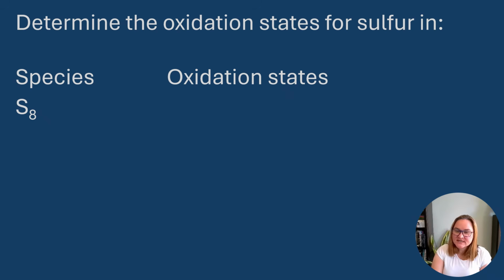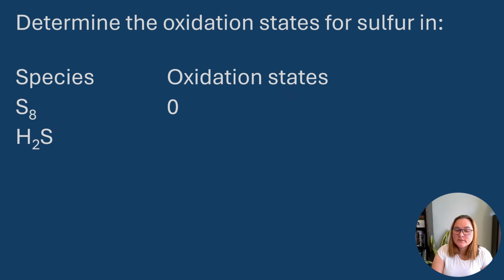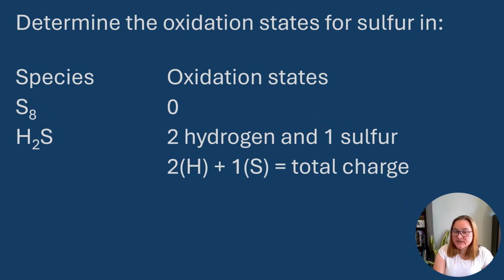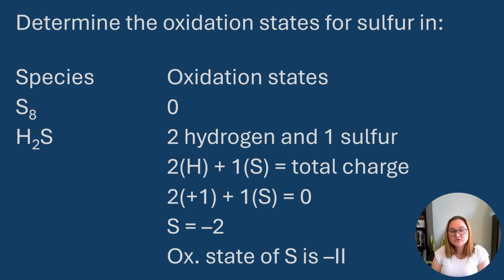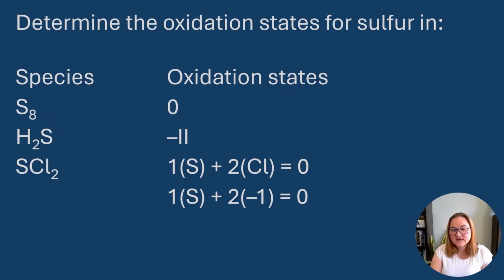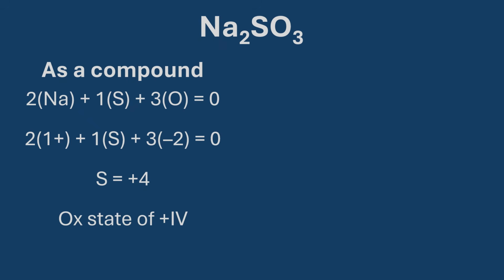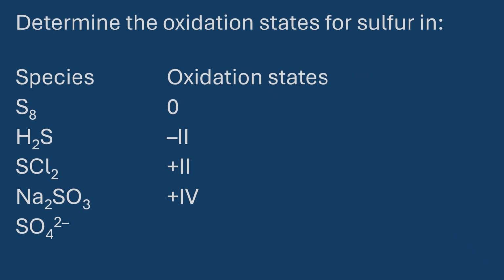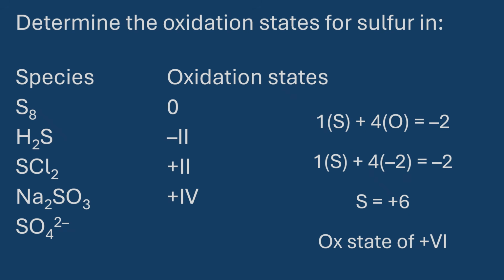Section 2 4 Practice Video 1 Determining oxidation states